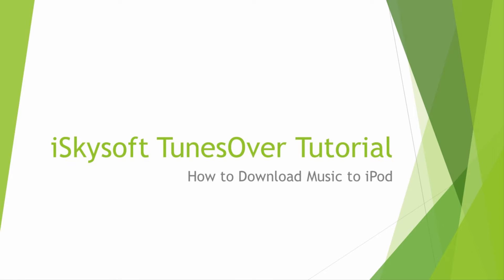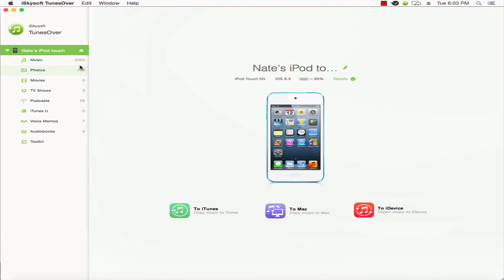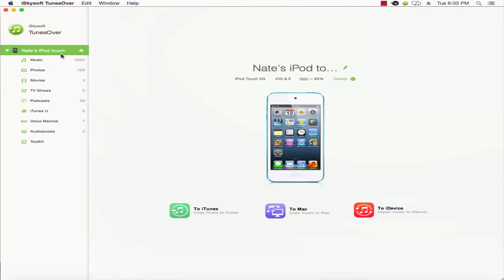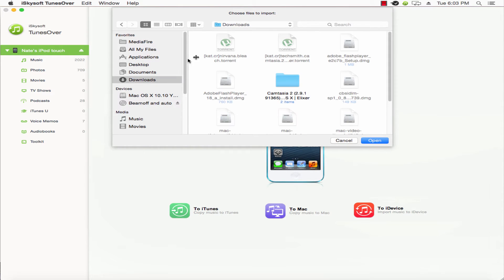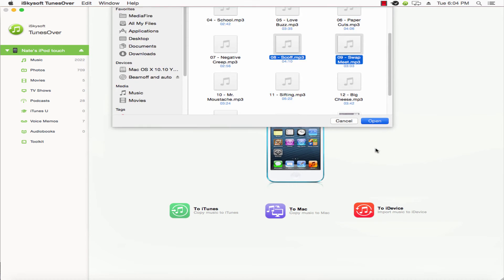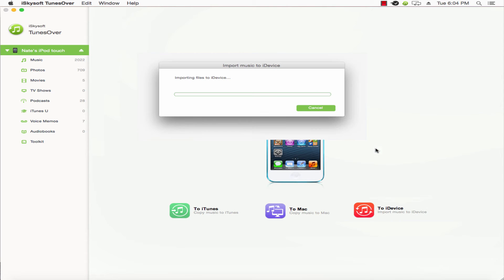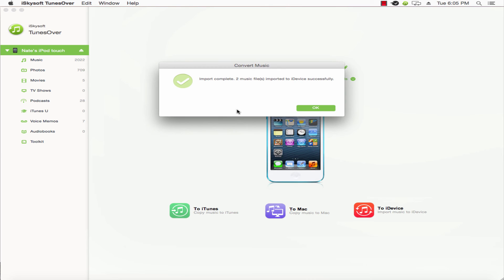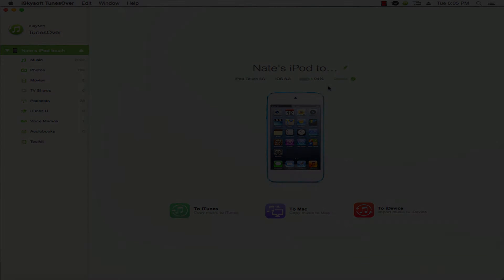How to Download Music without iTunes to iPod, iPhone, iPad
This video tells you how to download music from computer to iPod, iPhone, and iPad without Using iTunes.